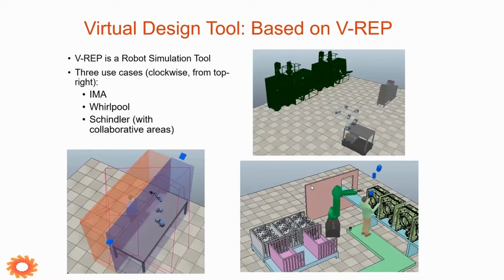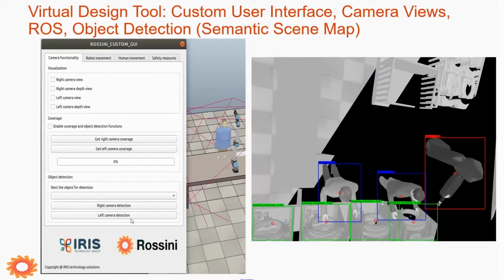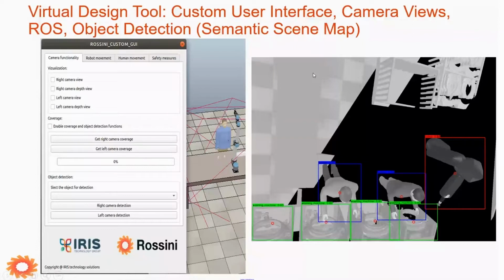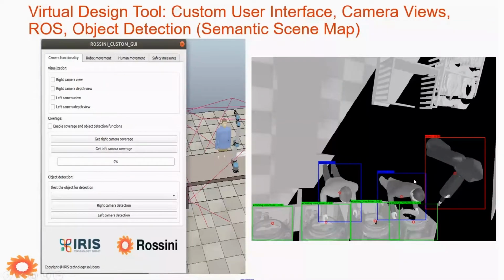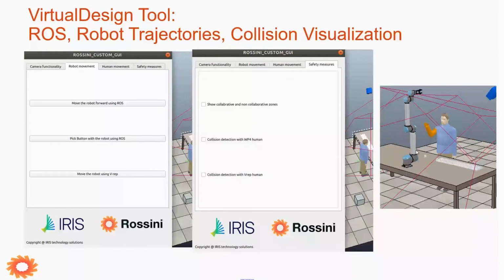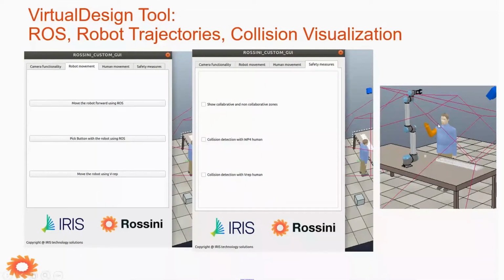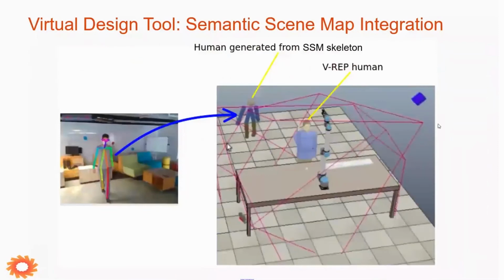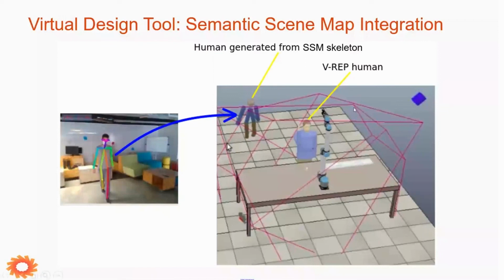Virtual Design Tool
Presentation on The Virtual Design Tool from  the ROSSINI modular KIT open webinar.

Rossini project has received funding from the Horizon 2020 Framework Programme of the European Union under Grant Agreement Number 818087